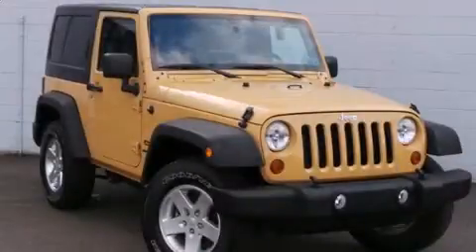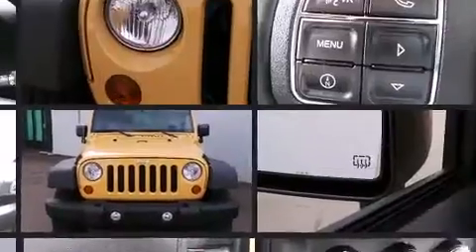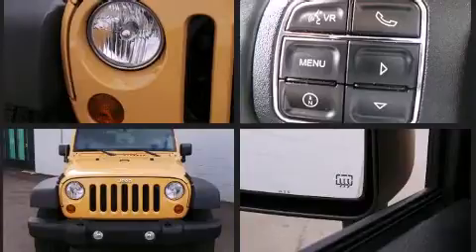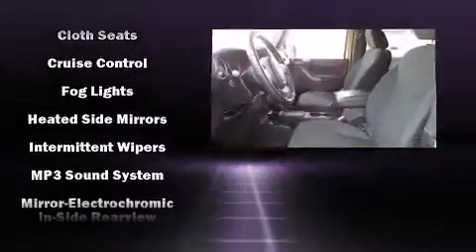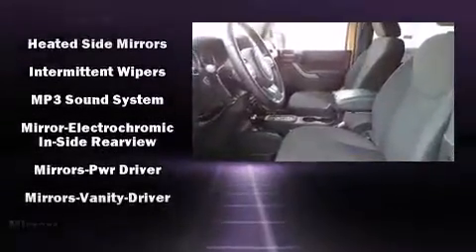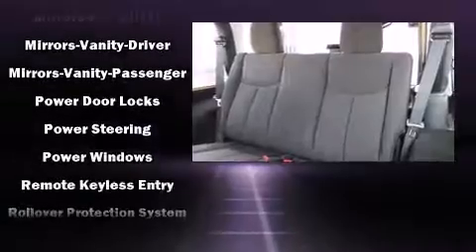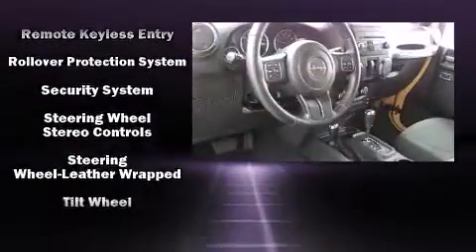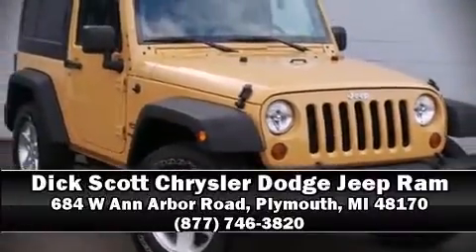2013 Jeep Wrangler 4WD Sport in Plymouth, MI 48170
684 W Ann Arbor Road

Come test drive this 2013 Jeep Wrangler. With less than 20,000 miles on the odometer, this compact vehicle proves that good things DO come in small packages! It features four-wheel drive capabilities, a durable automatic transmission, and a refined 6 cylinder engine. Top features include front fog lights, a tachometer, variably intermittent wipers, a trip computer, an outside temperature display, front bucket seats, skid plates, and cruise control. Jeep also prioritized safety and security with features such as: dual front impact airbags with occupant sensing airbag, integrated roll-over protection, traction control, brake assist, ignition disabling, and 4 wheel disc brakes with ABS. Electronic stability control ensures solid grip atop the road surface, no matter how challenging the driving conditions. A Carfax history report provides you peace of mind by detailing information related to past owners and service records. Our knowledgeable sales staff is available to answer any questions that you might have. They'll work with you to find the right vehicle at a price you can afford. We are here to help you.